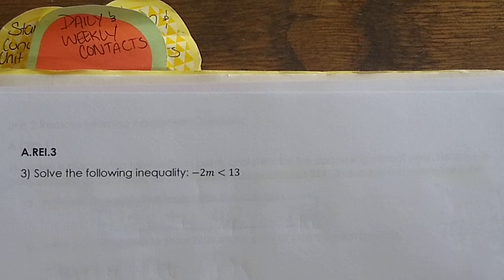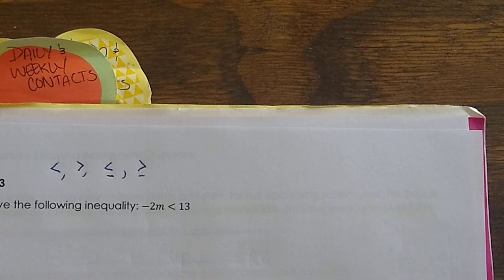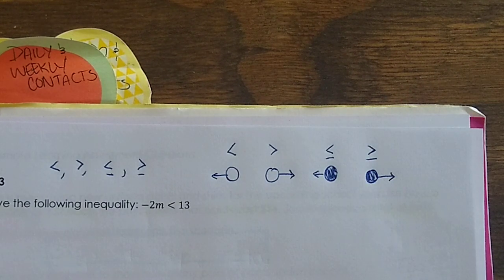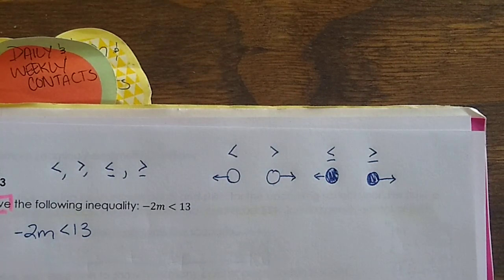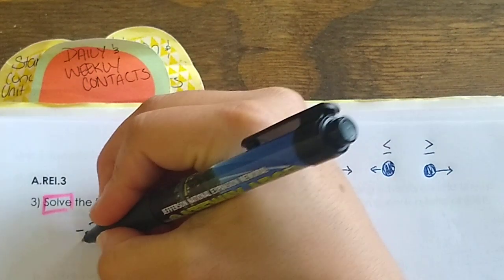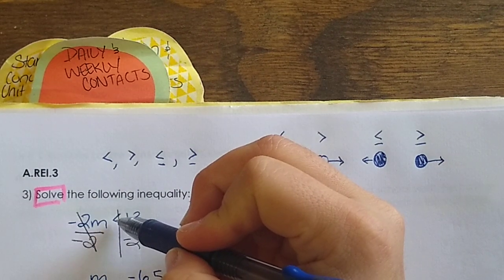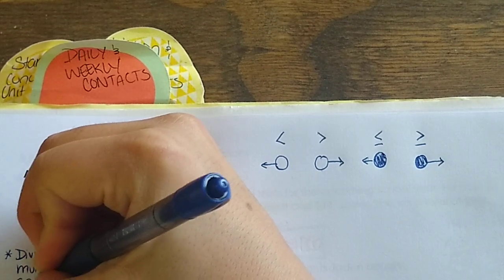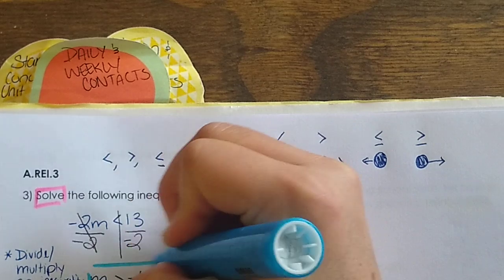Solving Algebraic Inequalities: Example